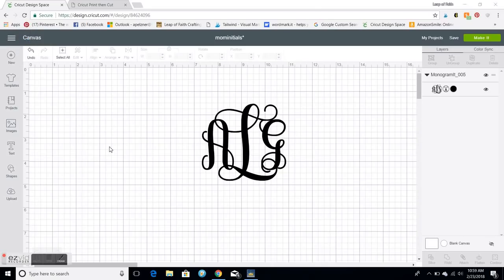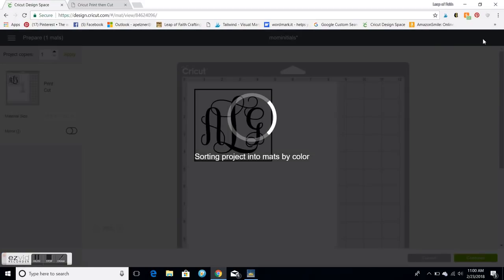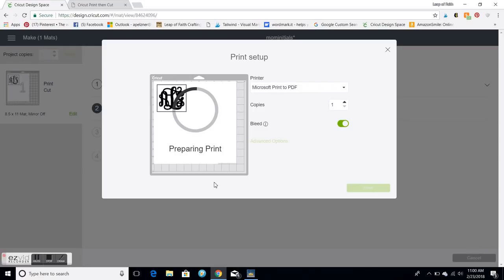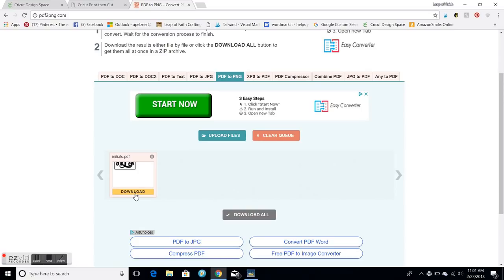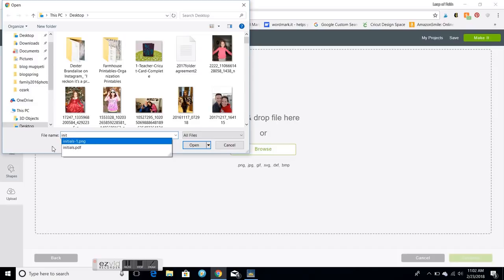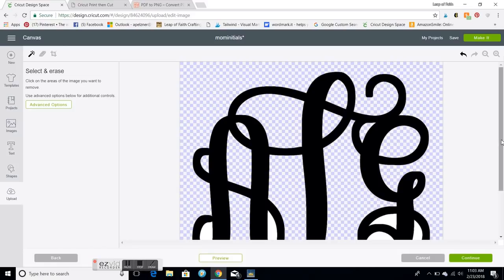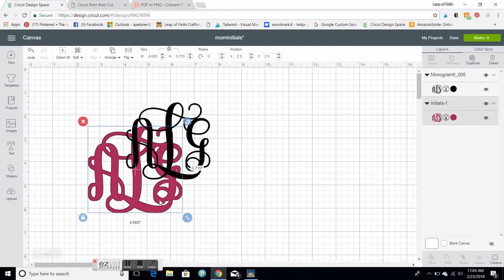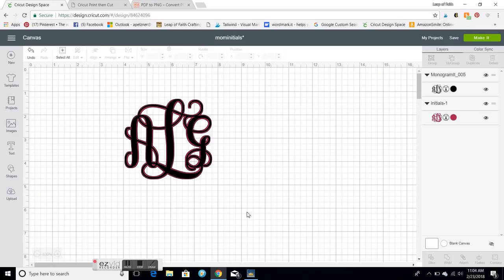Cricut Design Space Tutorial: Create Shadow of Monogram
Learn how to create a shadow of a monogram in Cricut Design Space.  Make Monogram in app called Monogram It and upload to CDS.  for more projects!